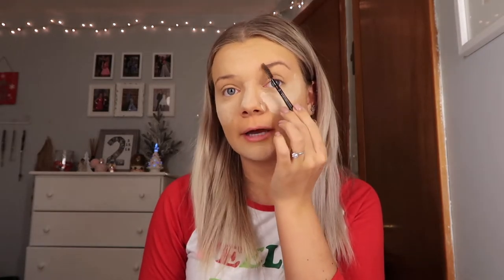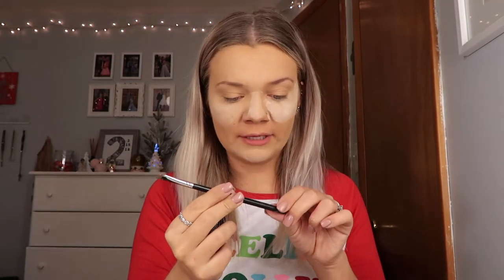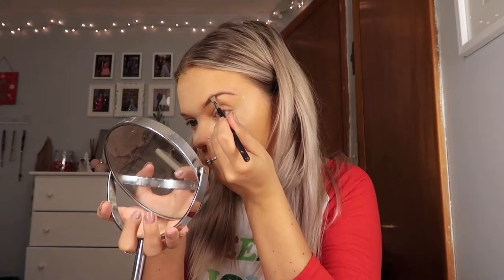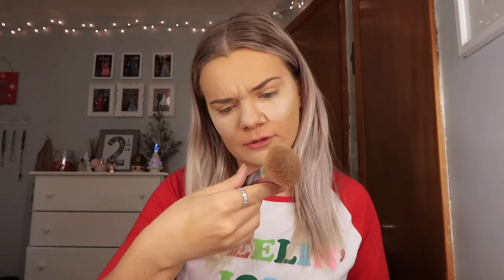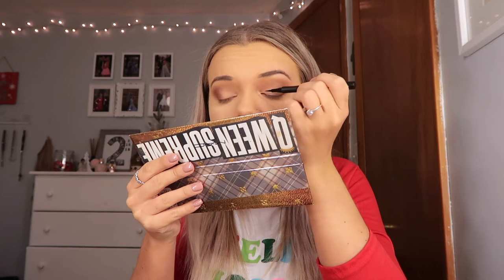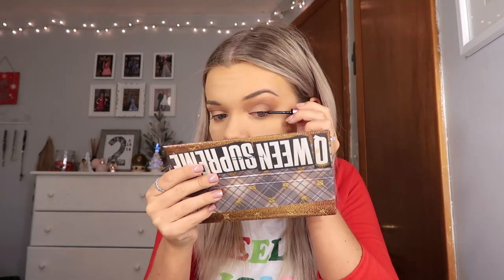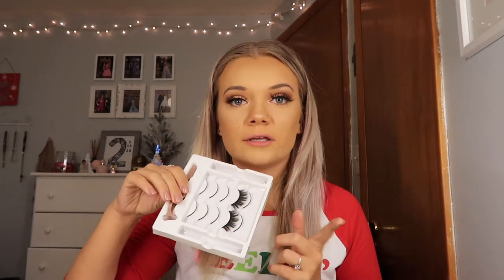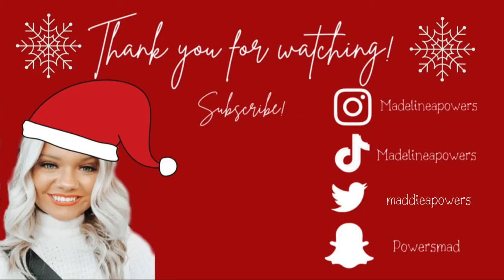Vlogmas Day 20!♡︎Classic Christmas Glam with a Red Lip!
xoxo, Madeline ♡︎